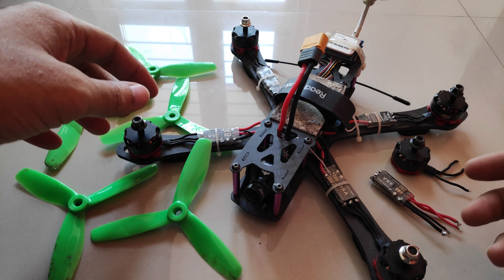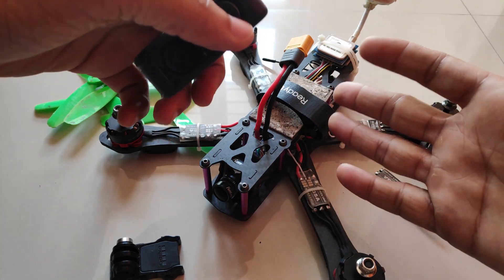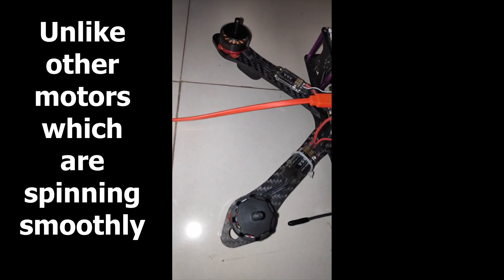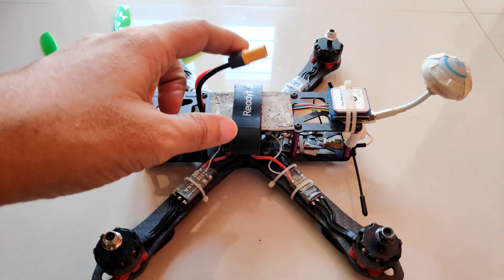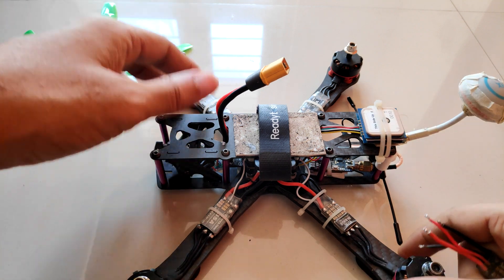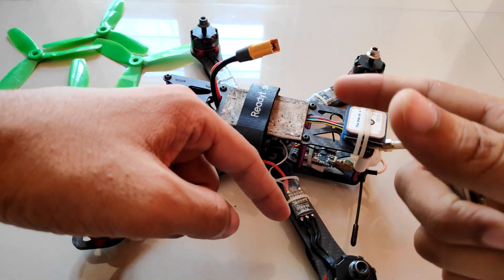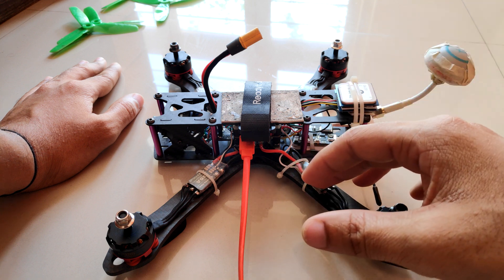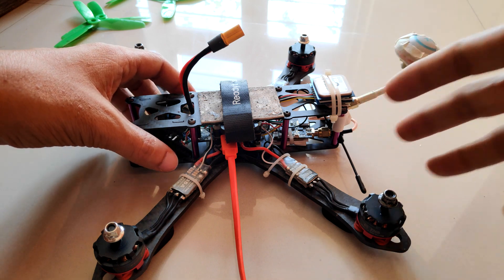Fix FPV Quad Motor Twitching & DeSync Death Roll Falling to Ground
In this video i share how to diagnose a bad motor or esc on your fpv drone / quadcopter which could cause a desync leading to the quad falling out of the sky also referred as flip or roll of death.